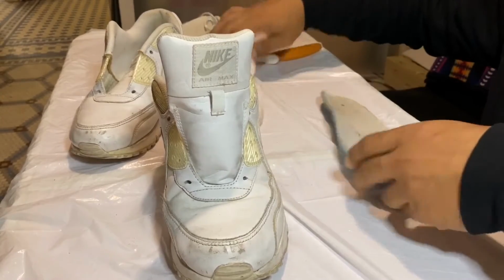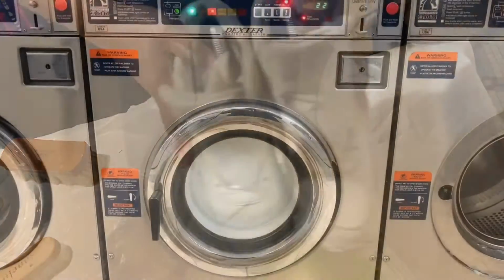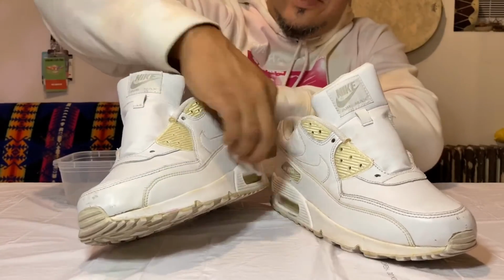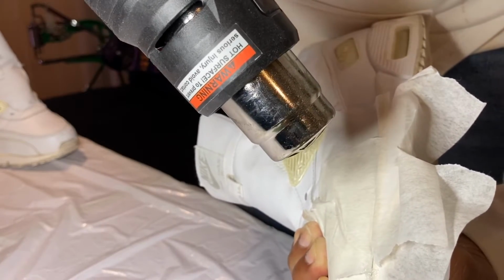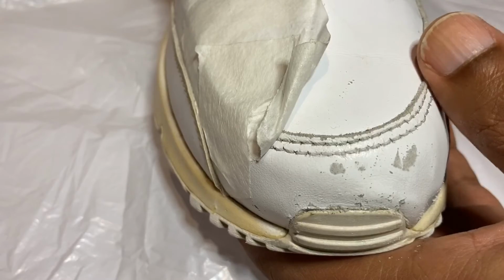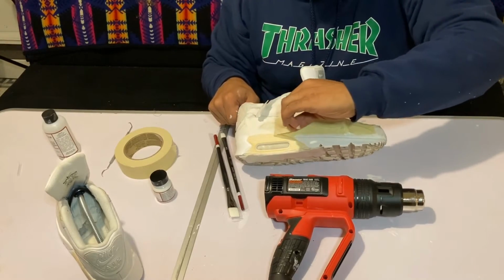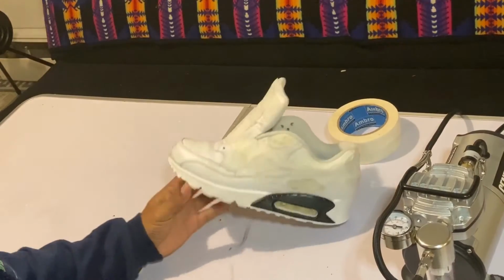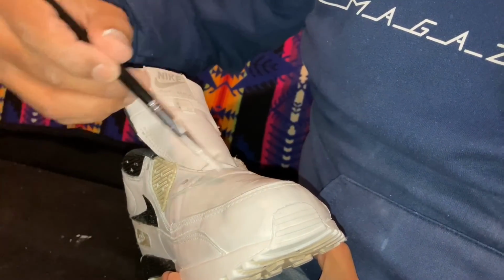$6 Thrift Store Sneaker Custom Tutorial : Pirates/Roberto Clemente Colorway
Got some good feedback about doing a restoration/custom so figured I’d bring you along while I work on it. Thanks to all of the design suggestions when I started this process, it helped inform the direction I would take, so I decided to take Francisco Shaquille Jimenez and Doug George-Kanentiio advice and did a Roberto Clemente, Pirates Color way. Let me know what you all think. Music: Danny DiMarco